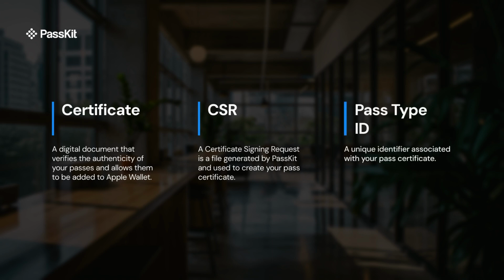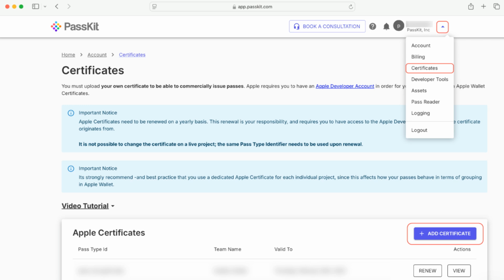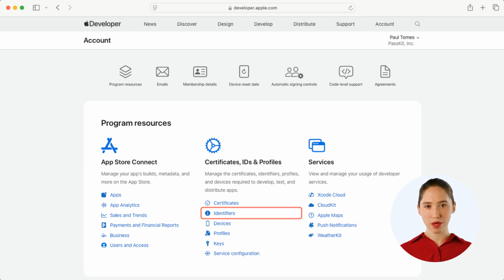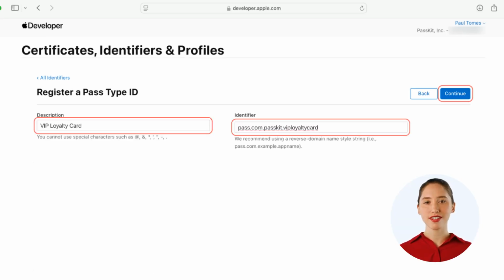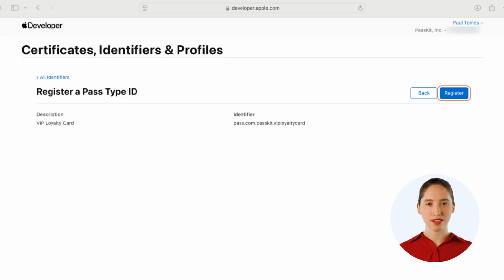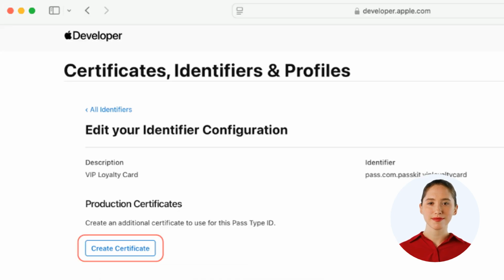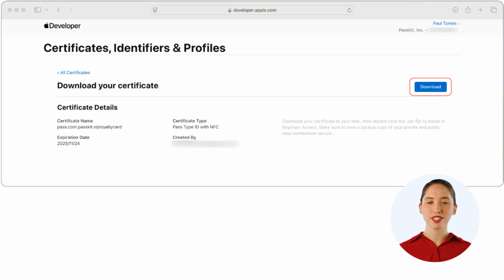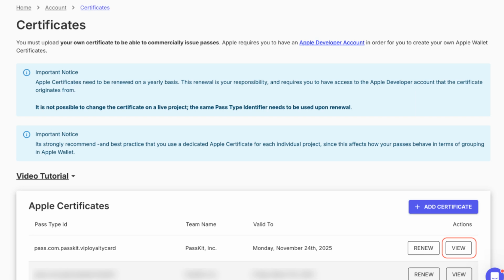How to upload a Pass Certificate to your PassKit Account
This guide walks you through the process of uploading a certificate to your PassKit account, a mandatory step for issuing passes to your users.